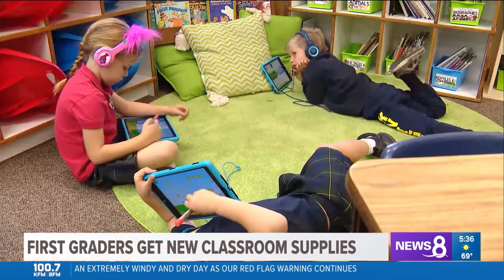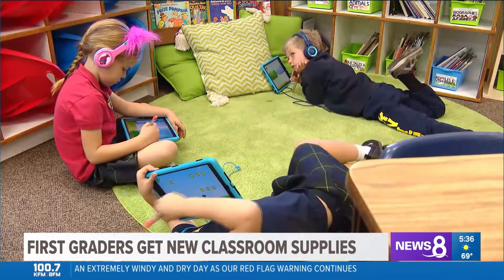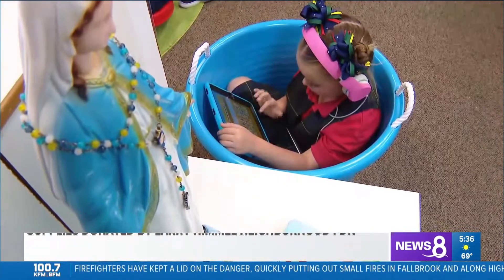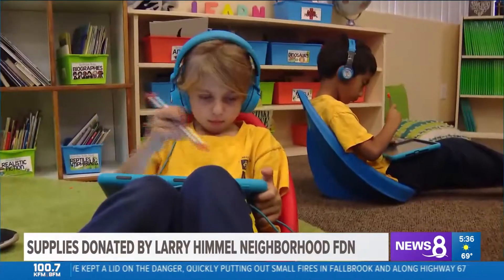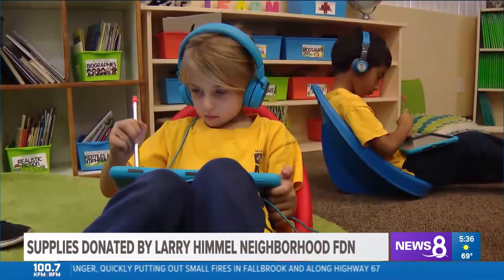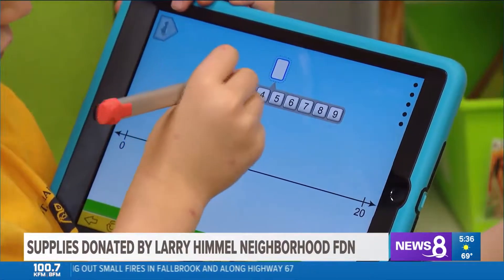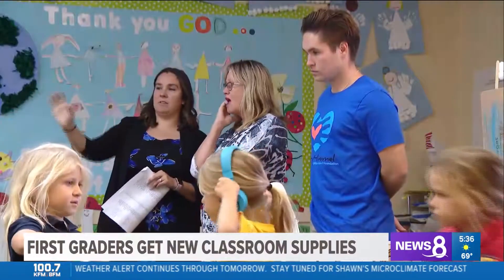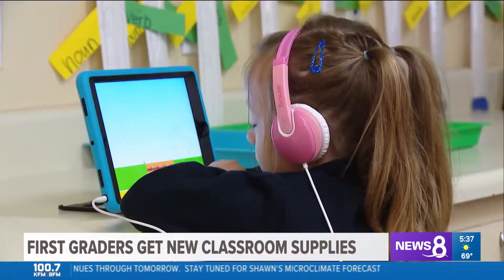St. Mary's School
Last spring we got a call the from principal at St. Mary's school up in Escondido. St. Mary's is one of the lowest funded schools in San Diego as it's numbers have been dwindling over the past several years.

They identified their top issue for the upcoming school year being the actual curriculum. They learn from Stemscope Lab Kits, which is a software that helps kids of all different levels. The cost for their overall curriculum was $16,000, which the Larry Himmel Neighborhood Foundation was able to fund. 👍

Yesterday we went out to see the students from Kindergarten to 8th grade! 📝